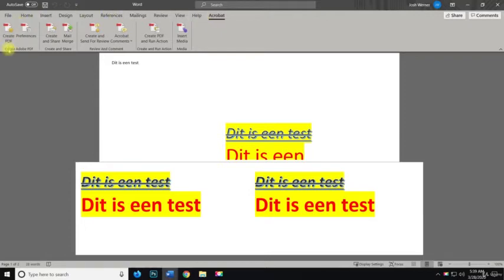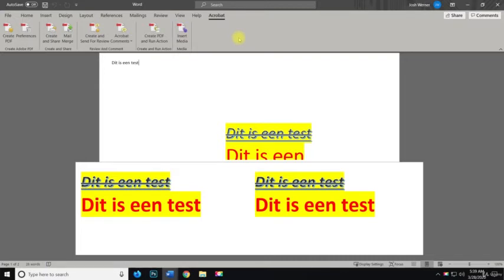#14 Acrobat || Learn Microsoft Word